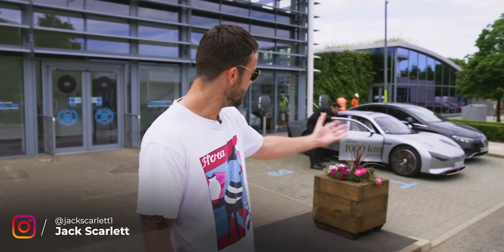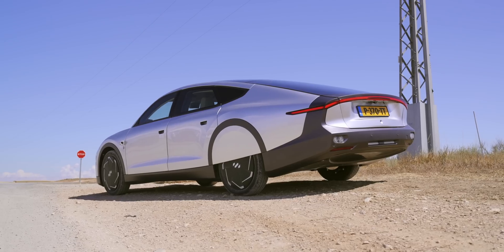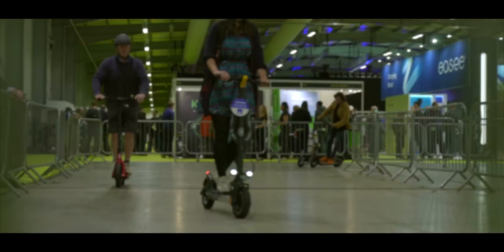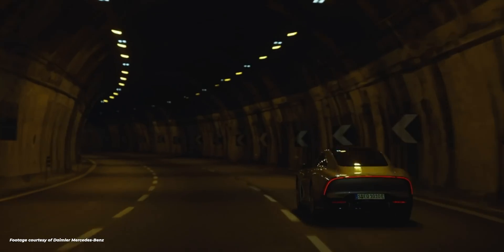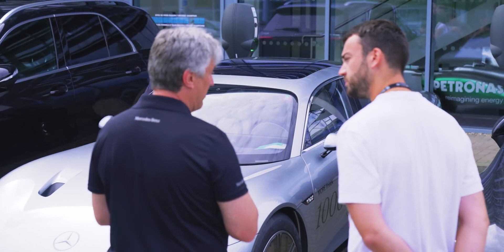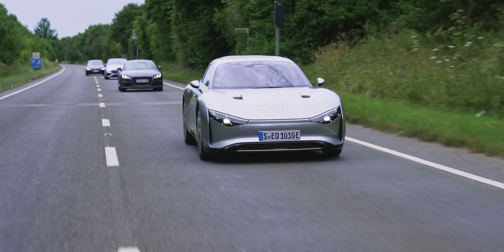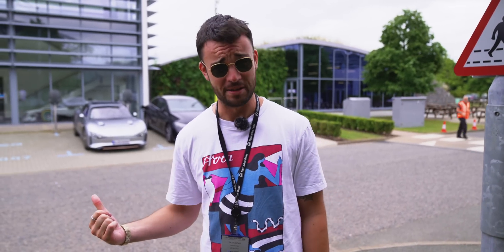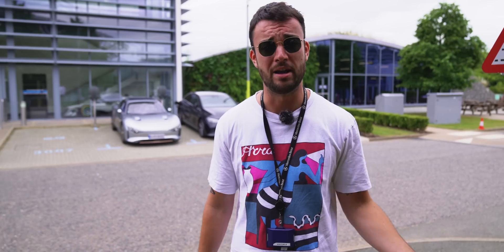This Mercedes Is A Glimpse Into The Future Of Cars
Just hours after testing the new Lightyear 0 in Spain, Jack was back in the UK for a passenger ride in its closest rival: the Mercedes EQXX. A testbed which will inform the next generation of electric Mercs, the EQXX boasts levels of efficiency and range never before seen on an EV. So how do the two compare, and what elements from this car should we expect to see on the Mercedes cars of tomorrow?

00:00 An old friend...
1:48 Reintroducing the EQXX
2:33 The ultra-efficient road trip
3:38 Standout features
5:42 The magic battery
6:44 Surprisingly fast!
7:54 EQXX vs Lightyear